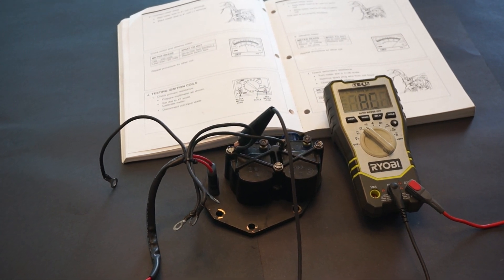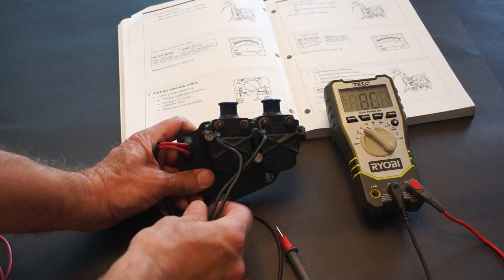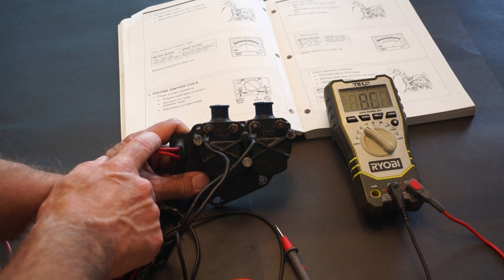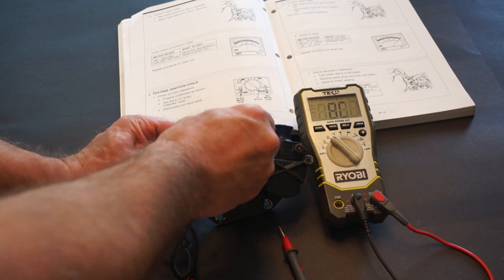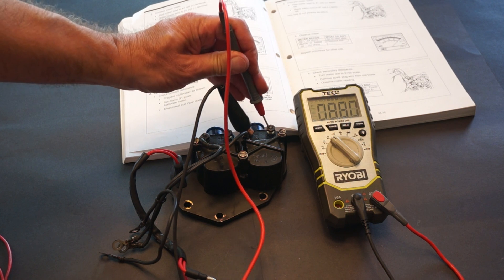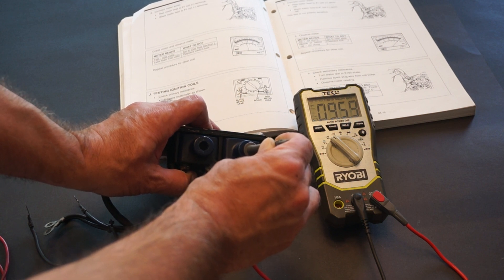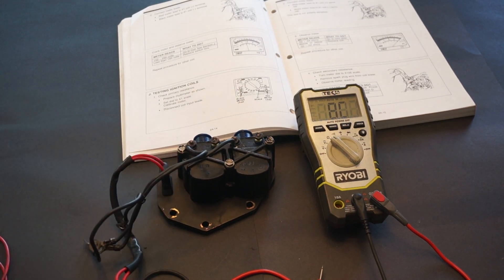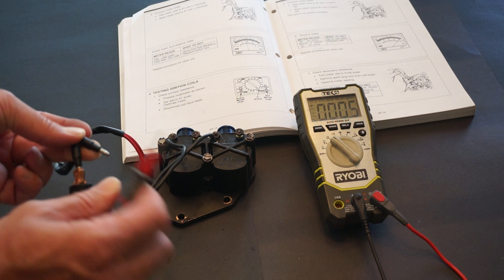How to test ignition coil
Simple way of testing ignition coil is explained.